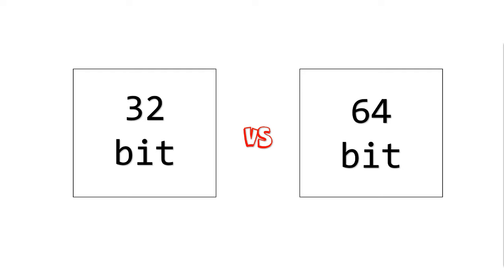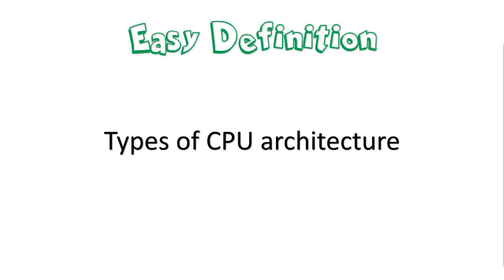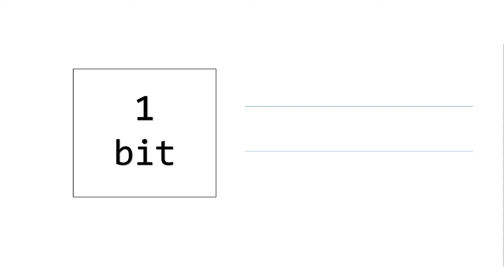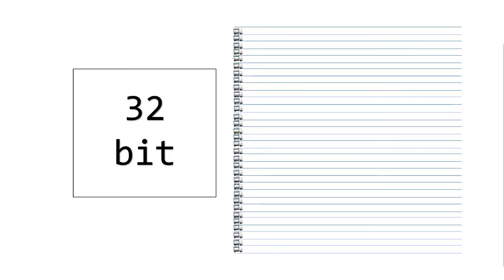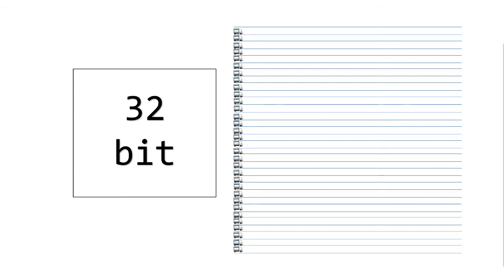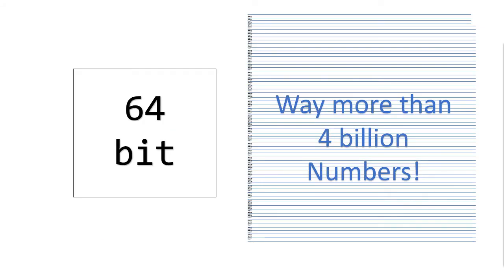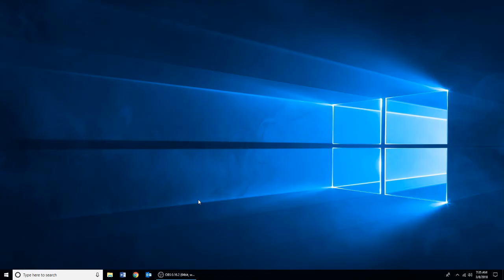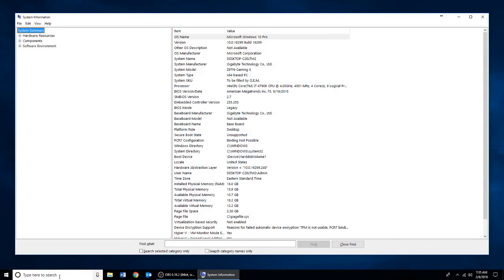Comp Sci and Coffee Test1 32 vs 64